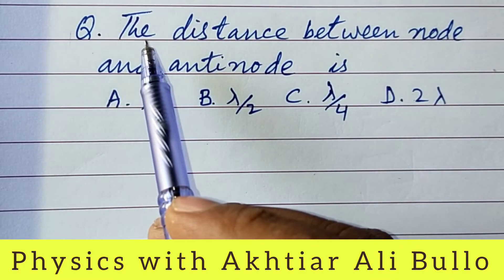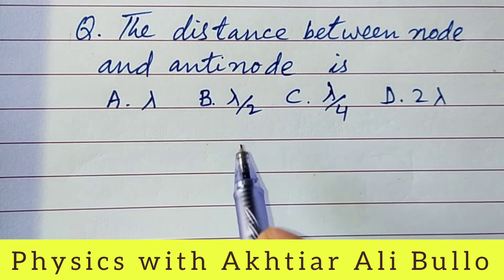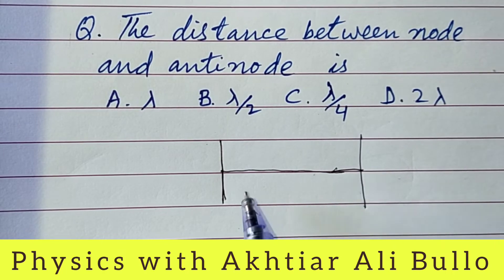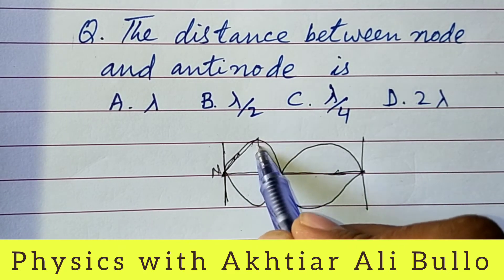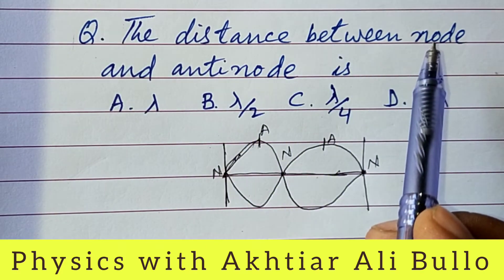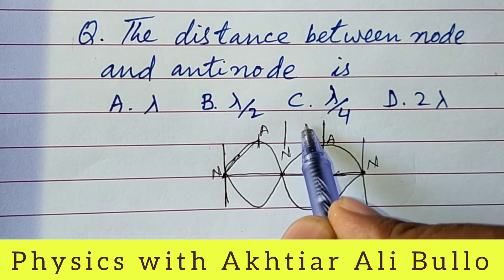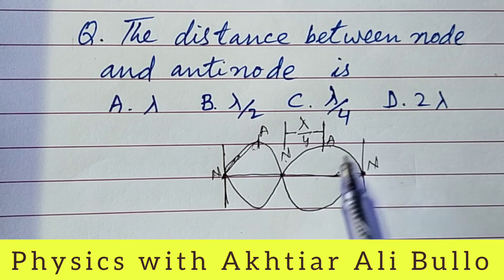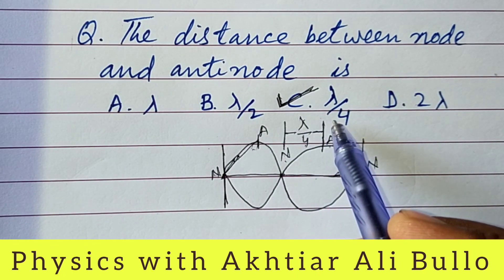The distance between node and antinode is equal to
Waves and sound mcqs
standing waves mcqs